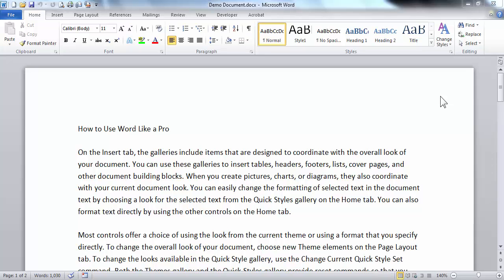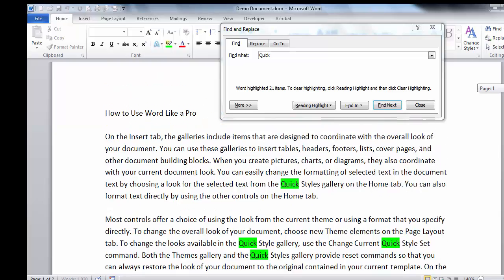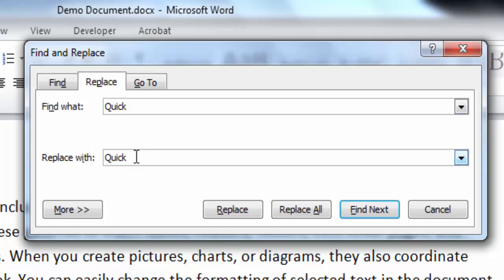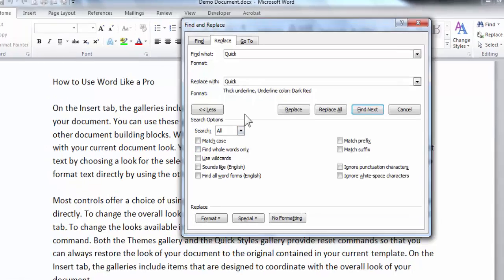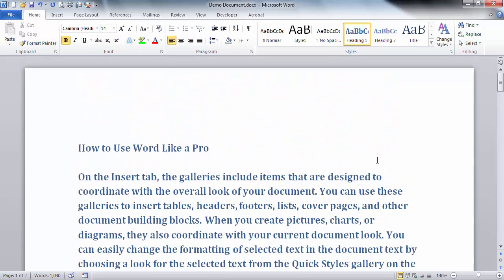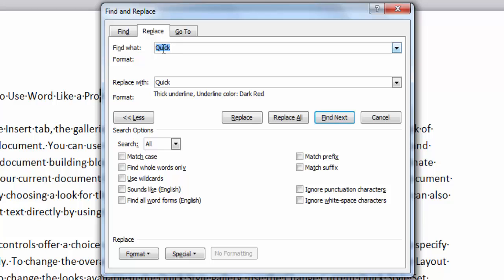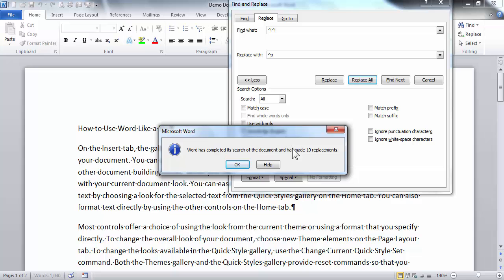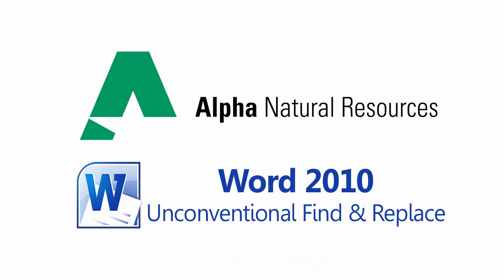Unconventional Ways to Use Find Replace